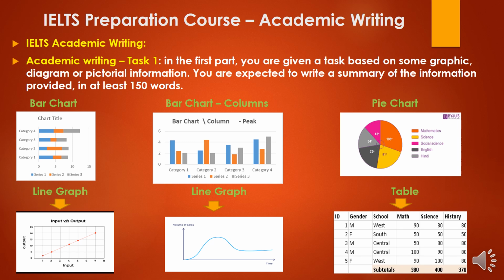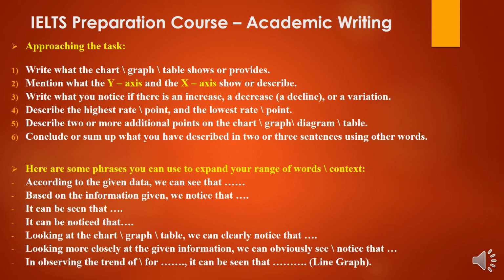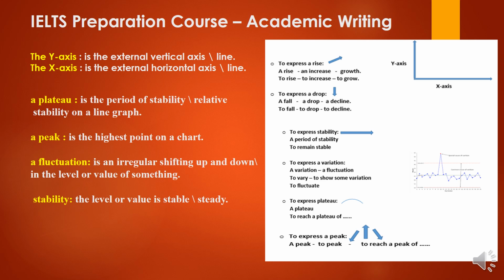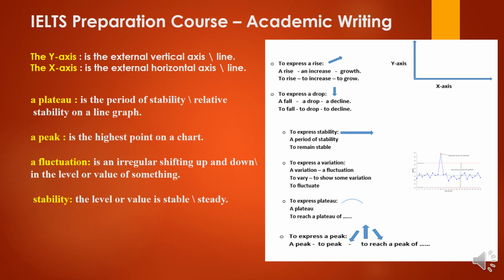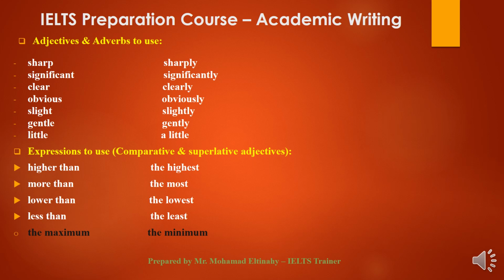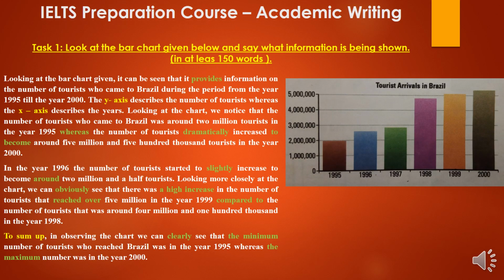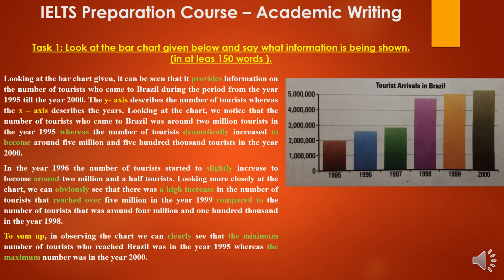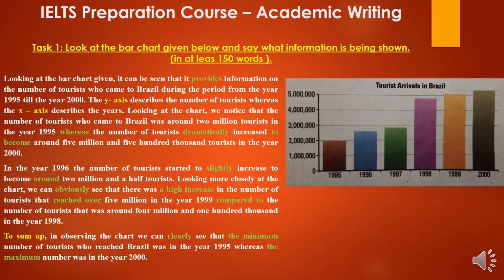Video 5 - Academic Writing - Task 1 ( Describing Pictorial Information ).